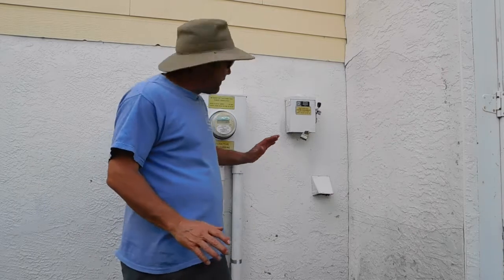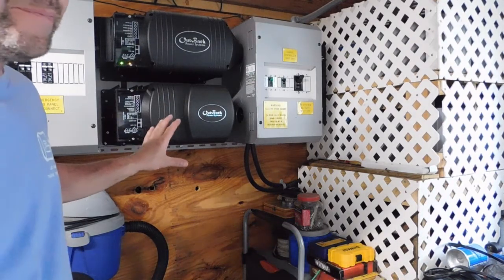3 kW Solar System, Florida on Green Energy Adventures with the Turbine Guy